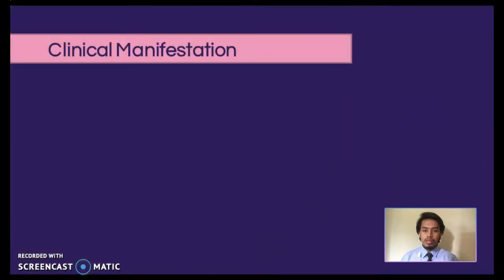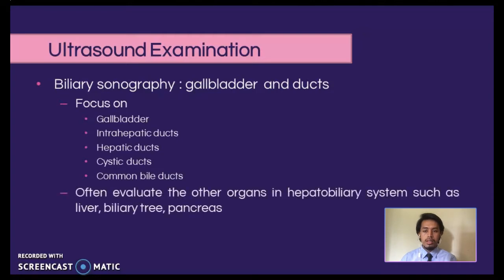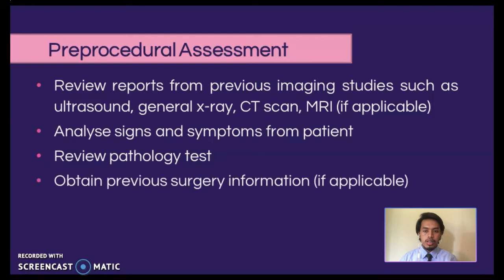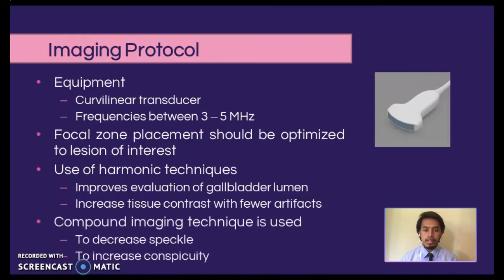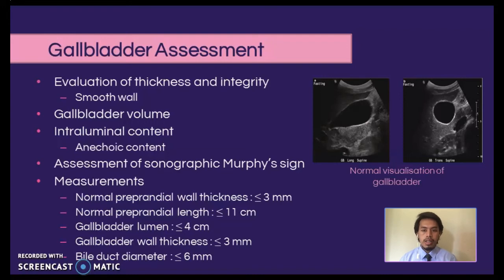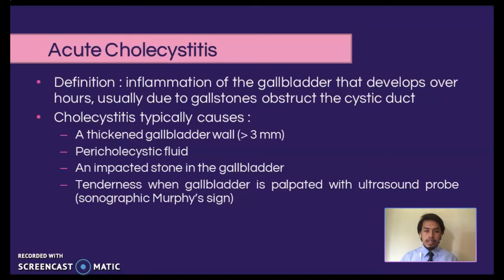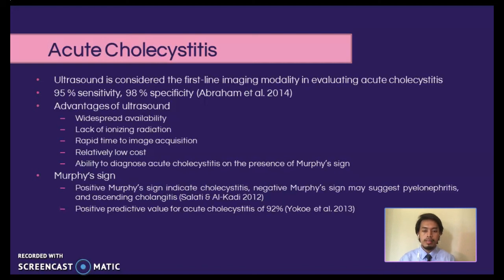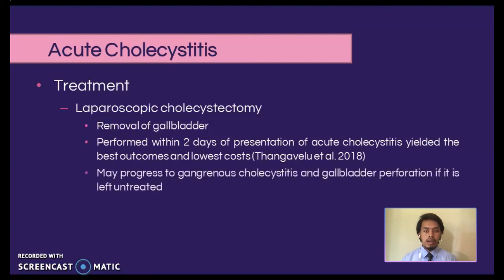US06 | NNNR4025 CLINICAL CASE STUDY - NIK MOHAMAD AZIZUDDIN A158359